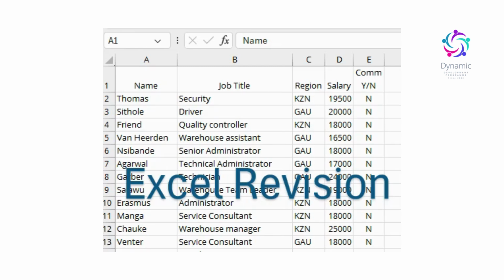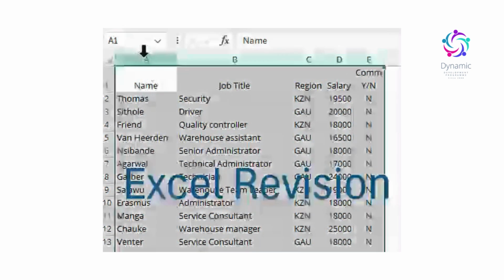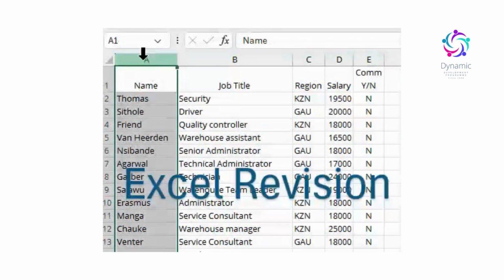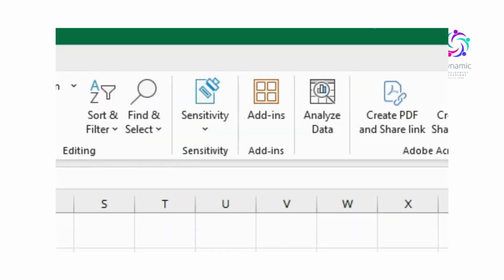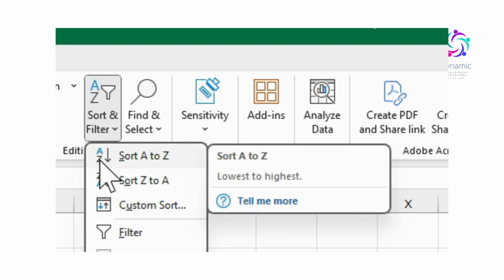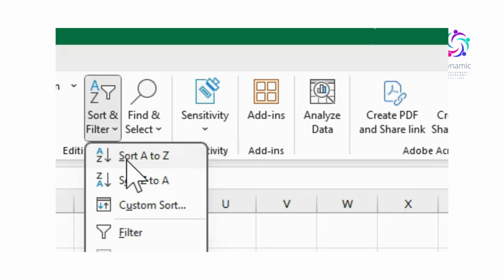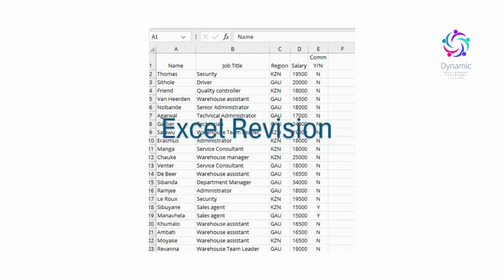Excel revision sorting data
This video is for DDP students who are preparing for Introduction to Excel assessments in September 2024.
This video explains how to sort data.